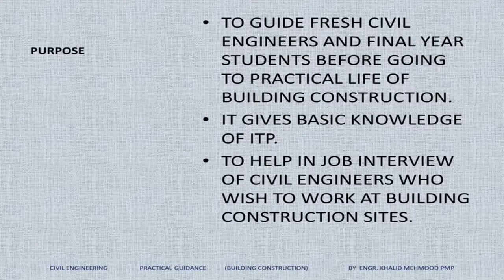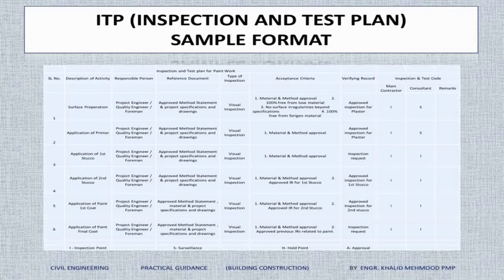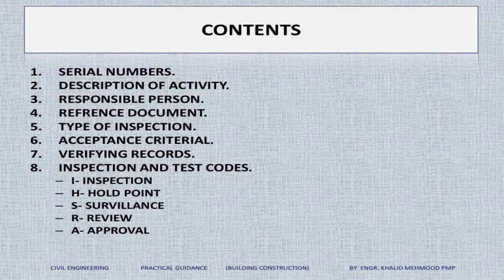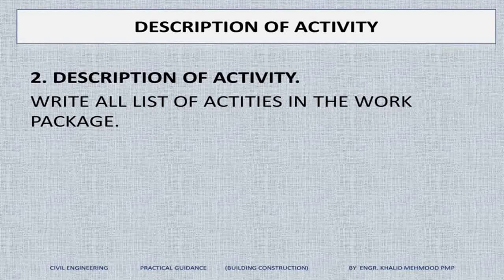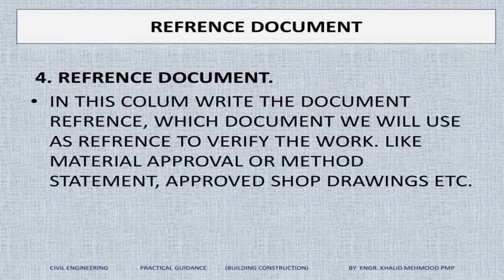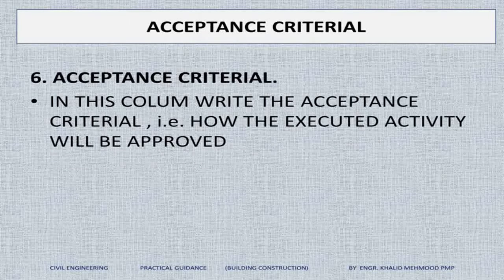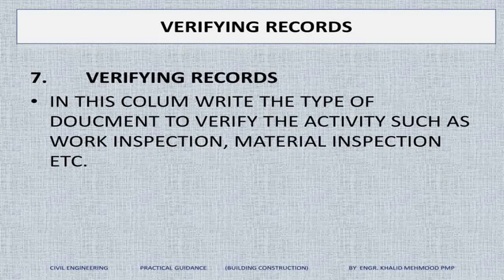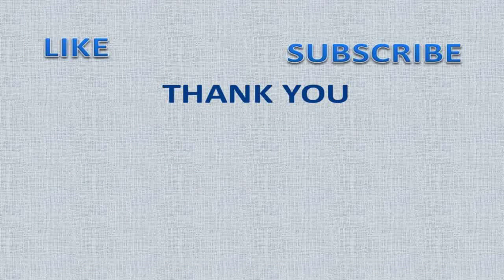ITP Inspection and Test Plan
In this tutorial video I have explained about ITP Inspection and Test Plan for construction projects. I have explained about standard format, inspection requirements, approval requirements, acceptance criteria. It is very good video for the people working at construction projects as well as for the fresh engineers